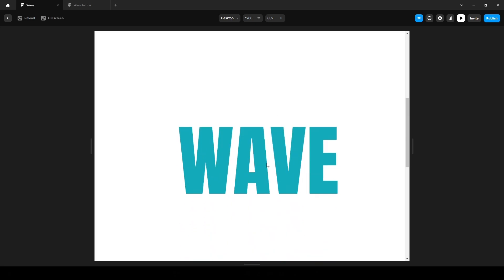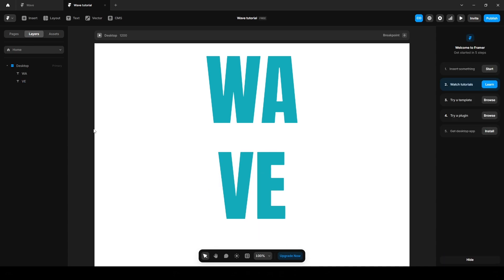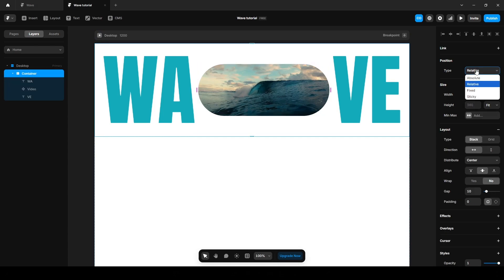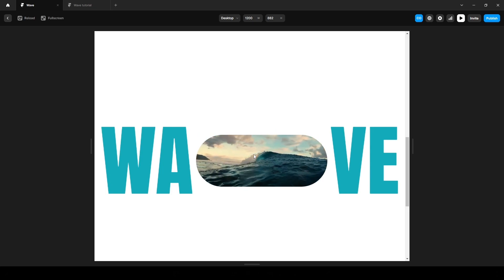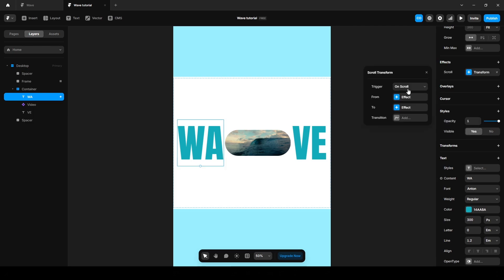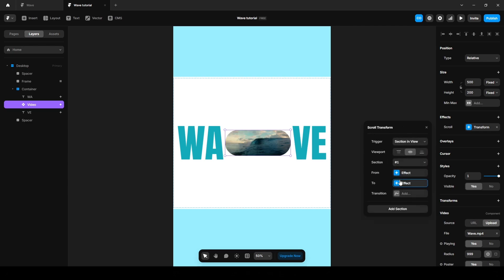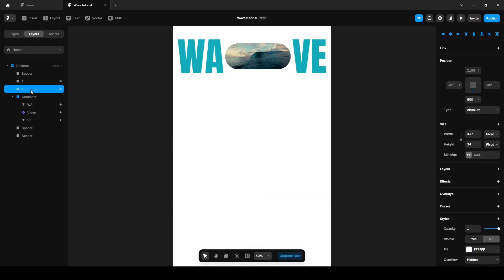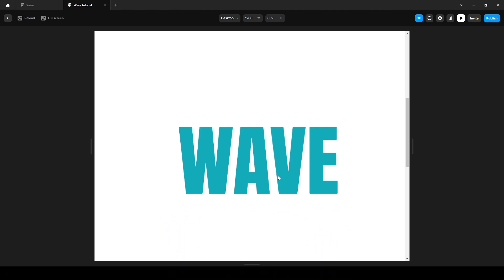Create Scroll Triggered Video Animation in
Learn how to create stunning scroll-triggered video animations in Framer with this easy step-by-step tutorial. Perfect for landing pages, product reveals, and smooth interactive designs — no code needed!